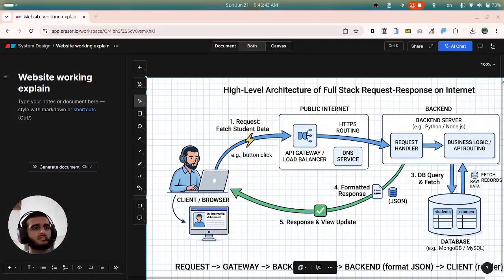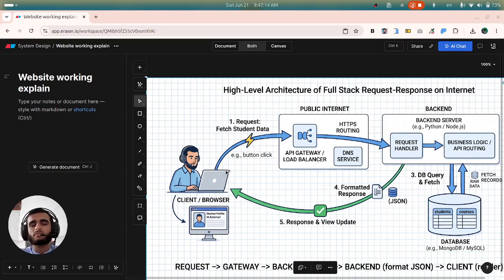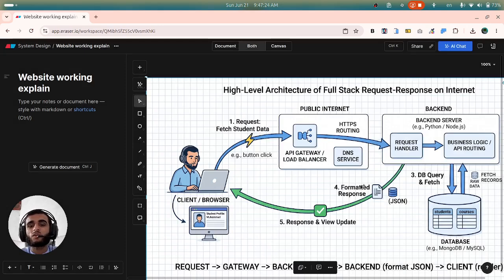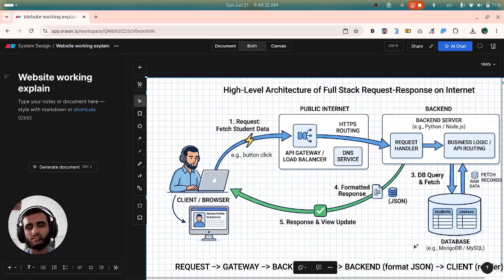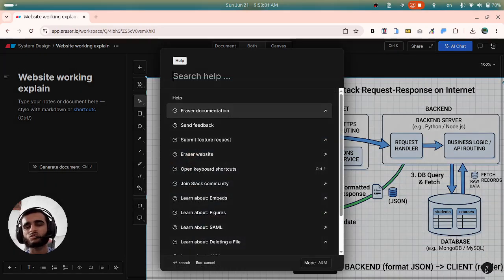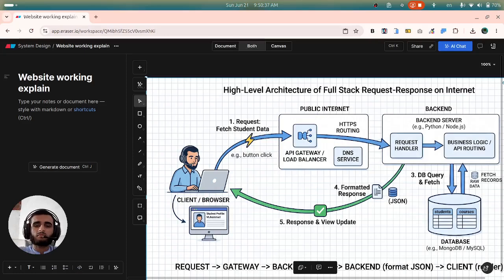What Actually Happens When You Click a Link? (The Request-Response Cycle)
Have you ever wondered what happens behind the scenes when you interact with a website or click a button? In this video, we break down the entire lifecycle of an internet request from the frontend browser to the database and back.

Whether you are a student learning computer science or a curious tech enthusiast, understanding the client-server-database relationship is fundamental to software engineering.

What you will learn in this video:
0:00 - Introduction & Frontend Layouts
0:21 - What Happens When You Click a Button?
1:05 - How the Backend Server Handles API Requests
1:43 - Database Validation, Authentication & SQL Queries
2:15 - Real-World Example: Learning Management System (LMS) Logic
3:48 - The JSON Response Cycle Explained
4:15 - Summary: What is a VPS (Virtual Private Server)?